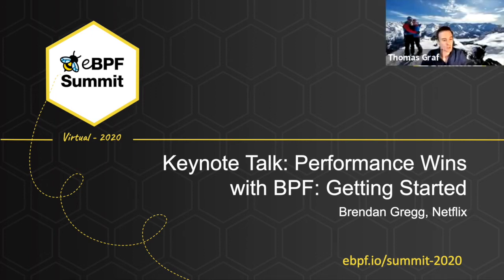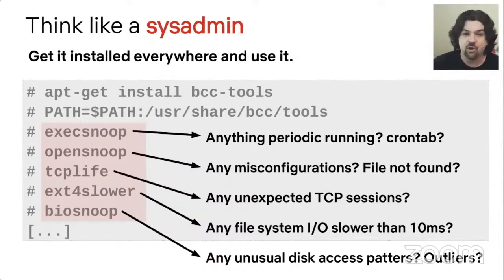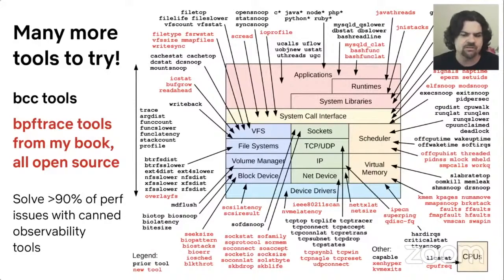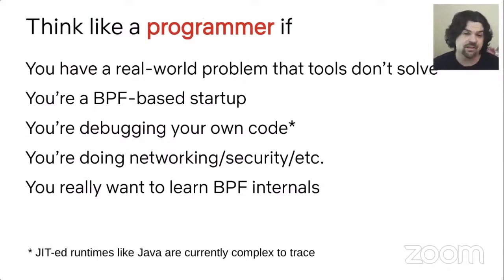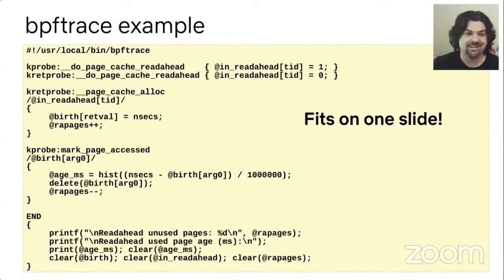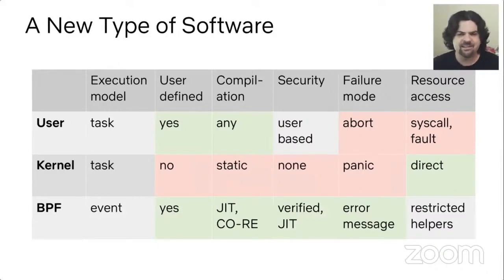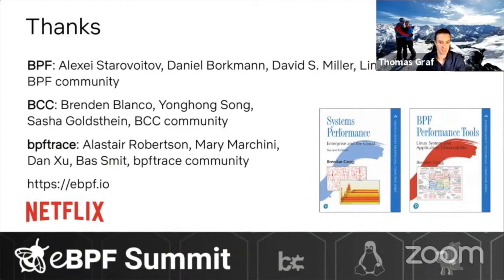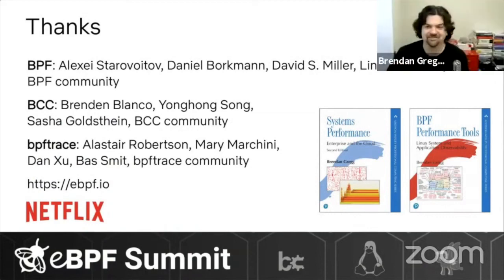Performance Wins with BPF: Getting Started - Brendan Gregg, Netflix - Full Keynote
Brendan Gregg
Netflix
Oct 29th, 2020
eBPF Summit